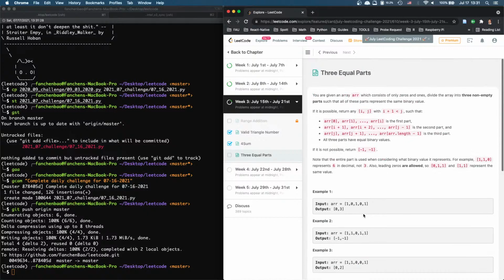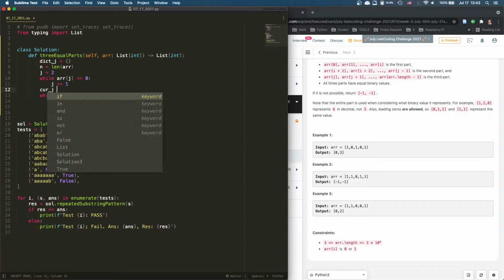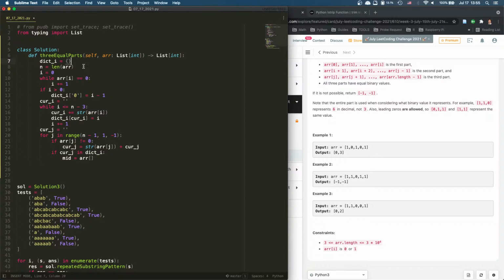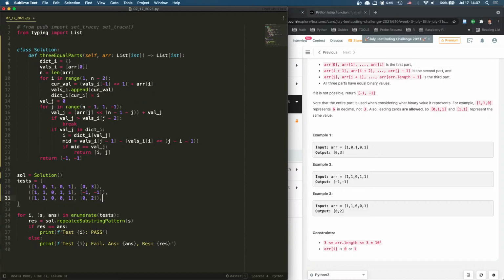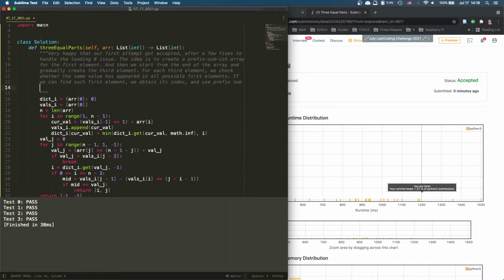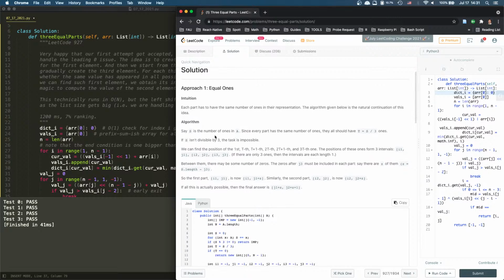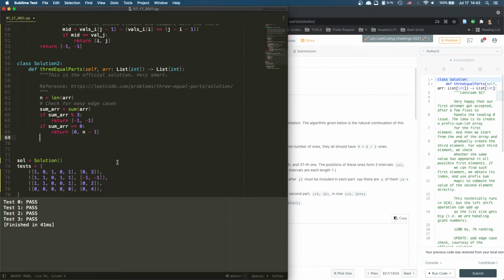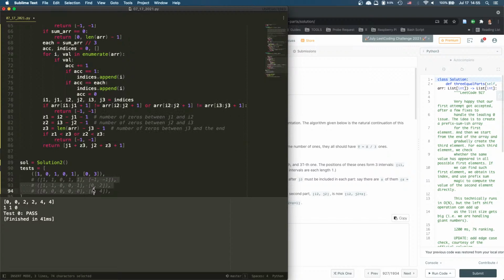2021-07-17 LeetCode 927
One of the faster Saturdays!